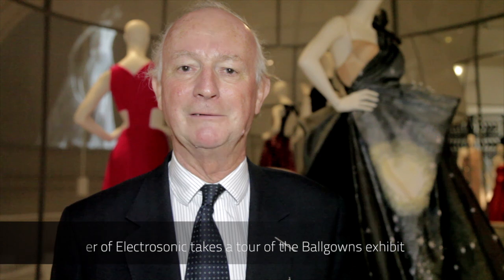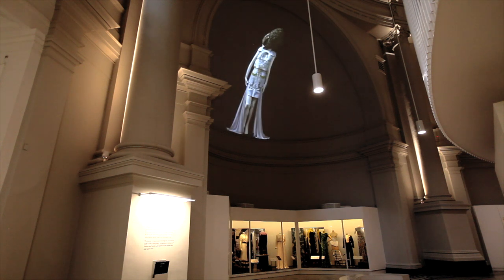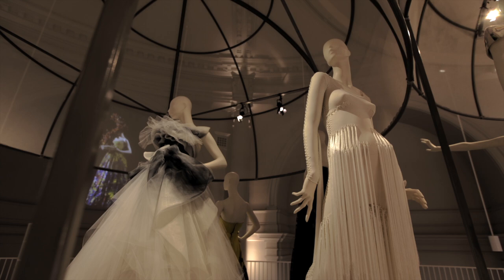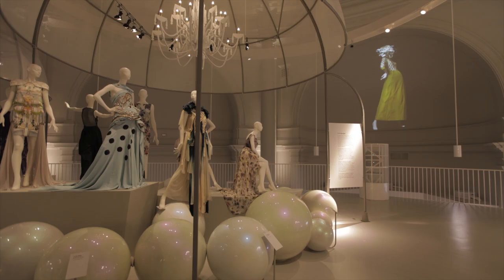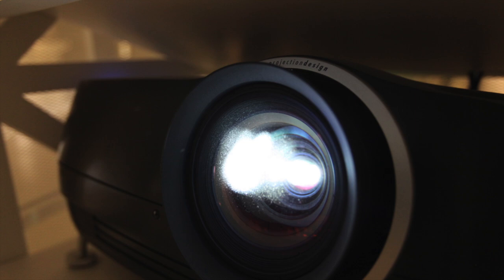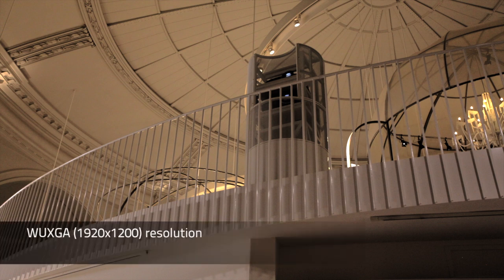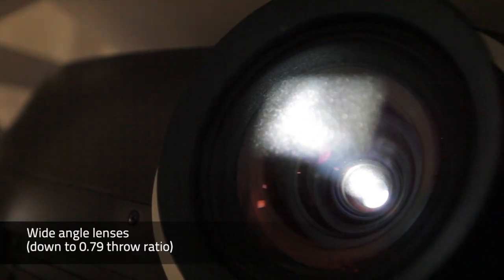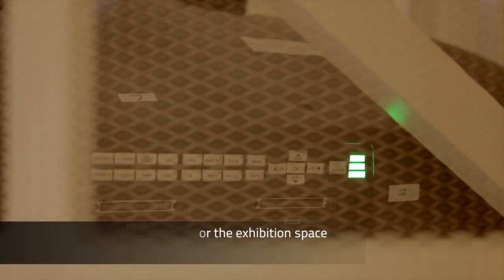A tour of Ballgowns: British Glamour since 1950 at the Victoria and Albert Museum, London, UK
Bob Simpson, Founder of Electrosonic takes a tour of the Ballgowns Exhibit. A spectacular exhibition of more than 60 ballgowns from 1950 to the present day are on display at the V&A. Ballgowns: British Glamour since 1950 is the first exhibition in the newly renovated V&A Fashion Galleries and features beautiful ballgowns, red carpet evening gowns and catwalk showstoppers. Projection technologies are used to support the exhibit using the dome shaped architecture of the museum.